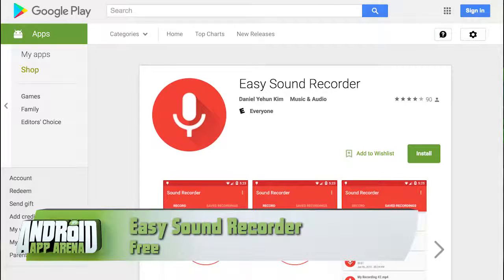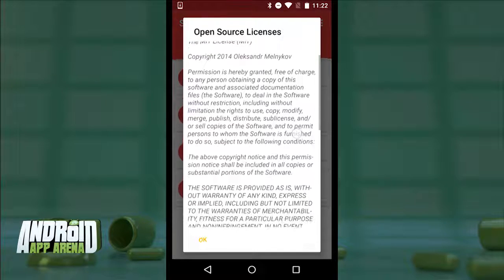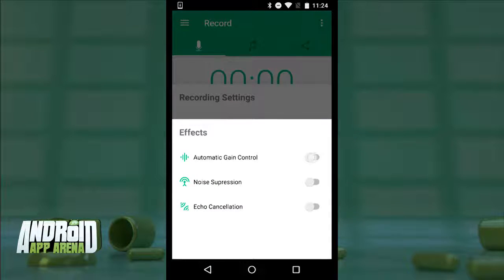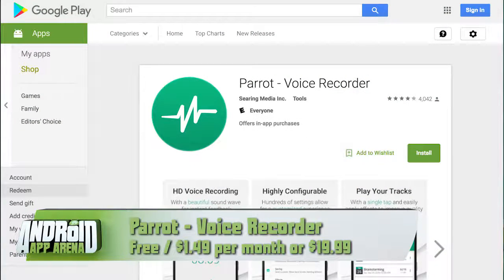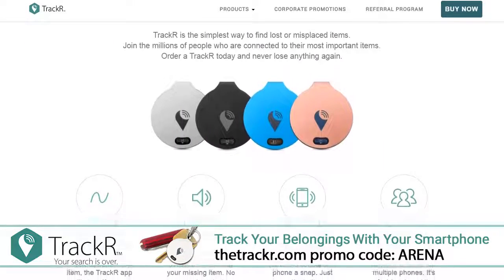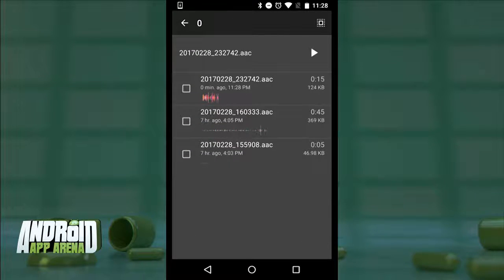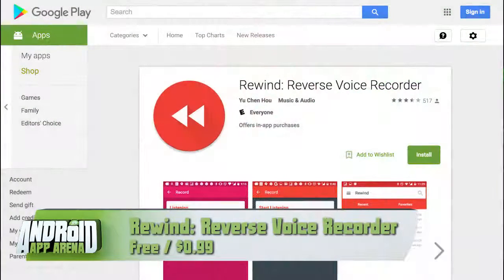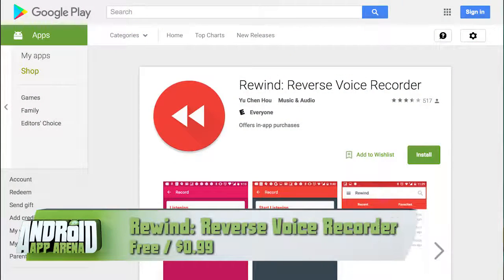Android App Arena 139: Audio Recording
Jason Howell reviews sound recording apps including Easy Sound Recorder, Parrot - Voice Recorder, Recordr - Sound Recorder Pro, and Rewind: Reverse Voice Recorder.